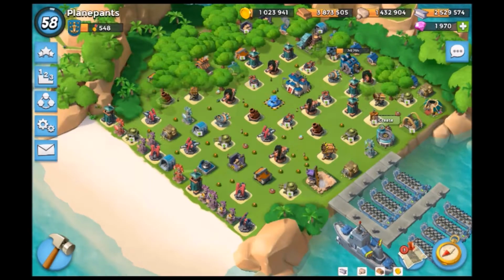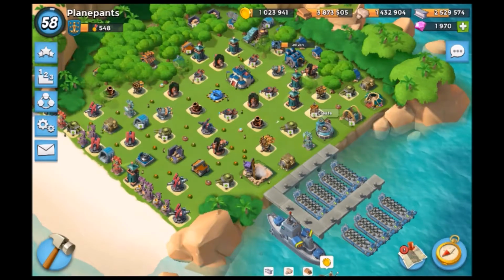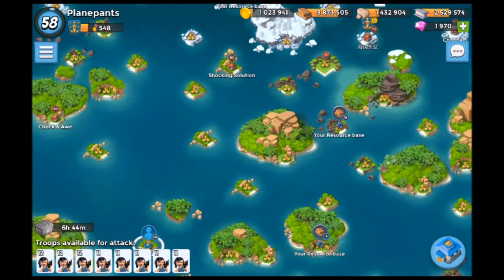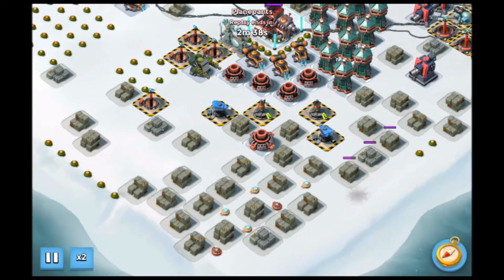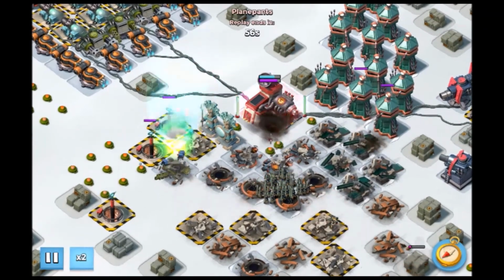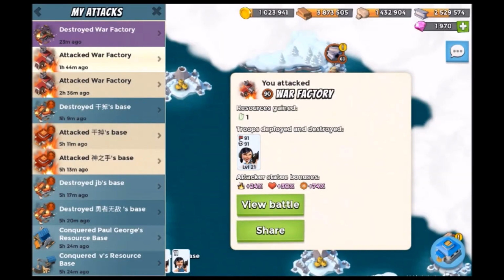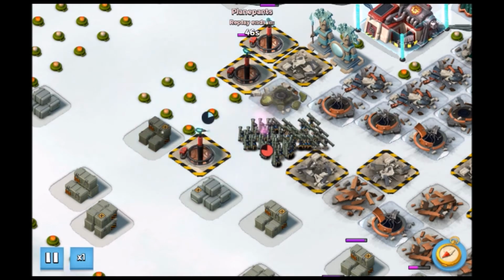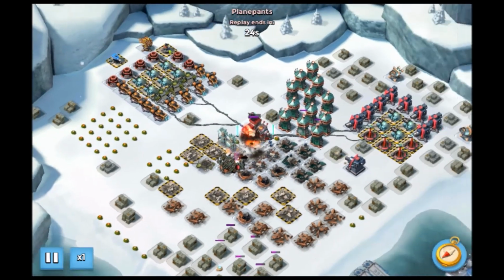Boom Beach | DEFIANCE REBELS | GEARHEART WAR FACTORY TOO EASY? | All Zooka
WELCOME TO DEFIANCE REBELS
BOOM BEACH TASK FORCE
by Planepants

Together We Boom

Welcome to the defiance rebels! We are a boom beach task force. We are an advanced task force recruiting boom beach players with a high level of force points. We are looking for boom beach players with at least 400 force points or more. Your force points will let us know that you have the power to keep up with our task force operations. The operations we do at the moment range from foxtrot to stronghold. We start at least 20 task force operations per month, and are always on boom beach chatting and collaborating.

Our leaders are Stu and Beef. We have skilled officers, including me planepants. We are very interested in Boom Beach players that are proficient in the Heavy Zooka attack strategy. Other attack strategies we like are the All Zooka attack strategy, the Tank Medic attack strategy, the Scorcher Tank Medic attack strategy, the All Tank attack strategy, the Riflemen Zooka Medic attack strategy, and (sometimes), the All Grenadier attack strategy.

Most videos are highlights from our Boom Beach Task Force Operation attacks. But we also have some fun, looking for glitches in the game, easter eggs, giving news on updates, talking about Gearheart, Dr T, and Hammerman. We do a lot of replay action, cool attacks from members (and me, Planepants)

We are a strong 400+ Victory Points Boom Beach Task Force and always looking out for cool players

Not just let's play, its talking gaming like real people do. If you've played games before, you recognize this kind of commentary :)